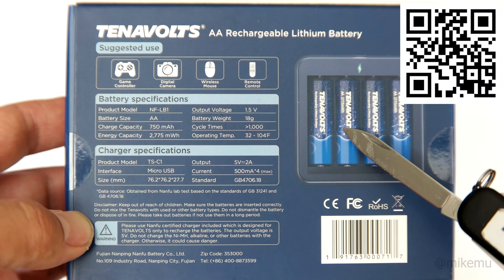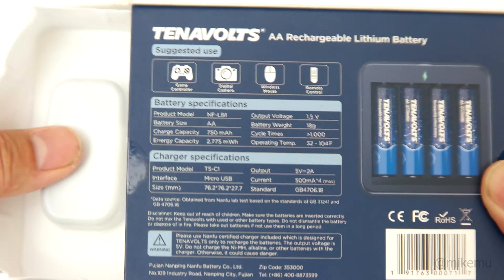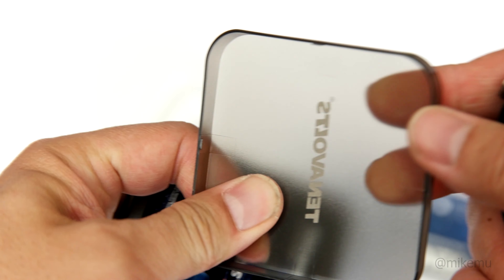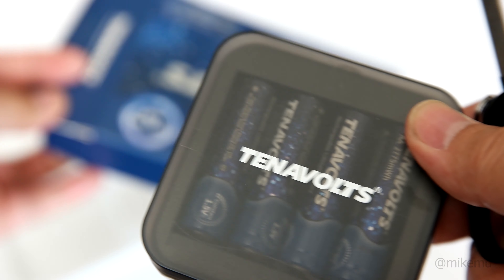Rechargeable Lithium AA Batteries? | Tenavolts Lithium AA Batteries and Charger Kit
This Tenavolts AA Rechargeable Lithium Set ) should give better performance than your typical rechargeable AA NiMH batteries for your electronics that require AA Alkaline batteries for best performance.

This video was not paid for by third party sponsors or manufacturers.

No equipment or gear was supplied to me for this video.

The content of this video and my opinions were not reviewed or paid for by any parties.